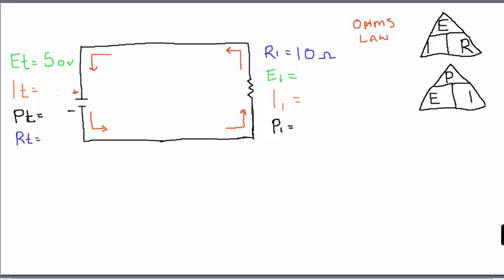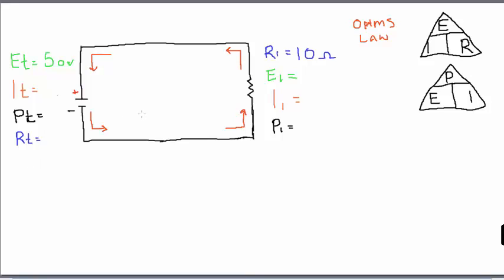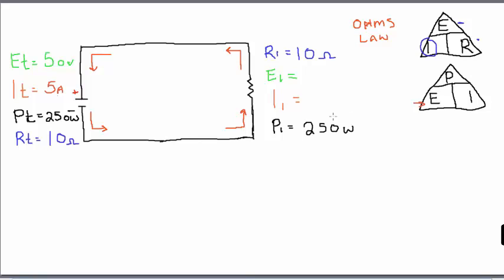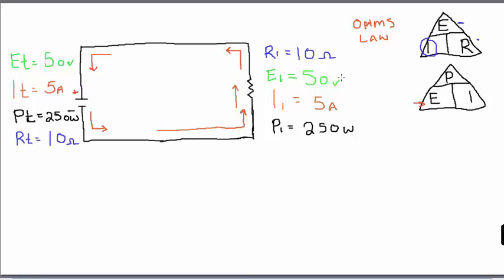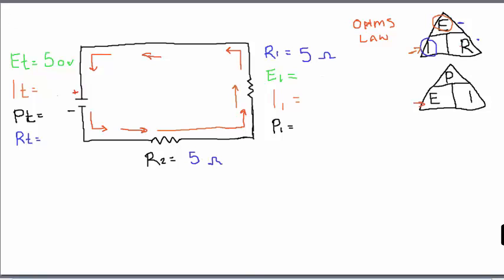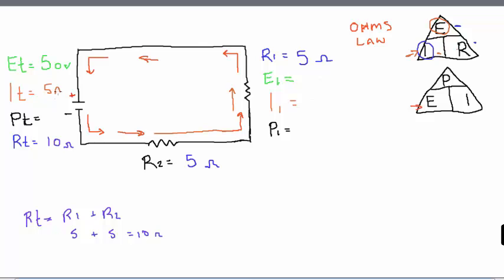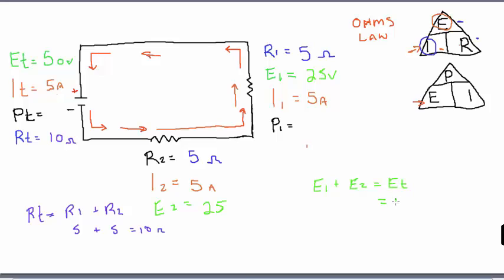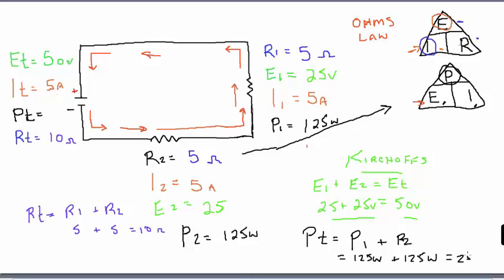How to solve series circuits 2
How to solve basic series circuits